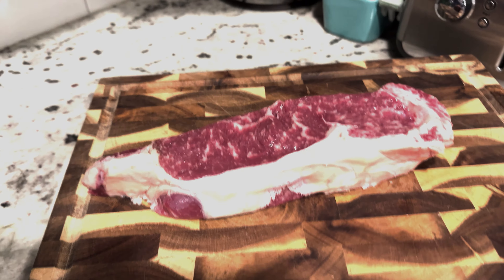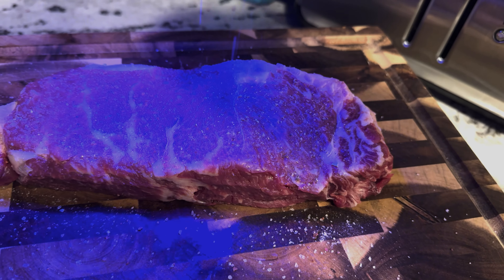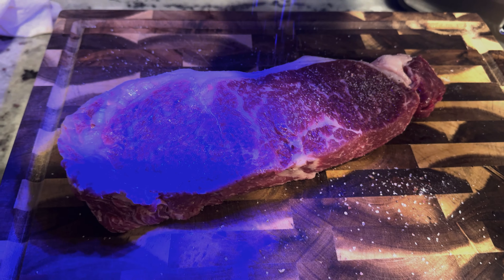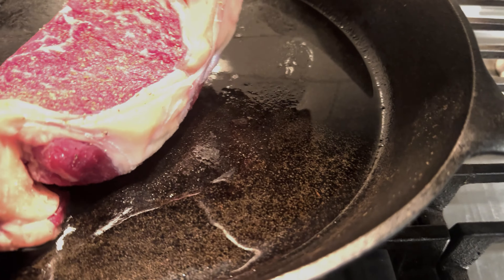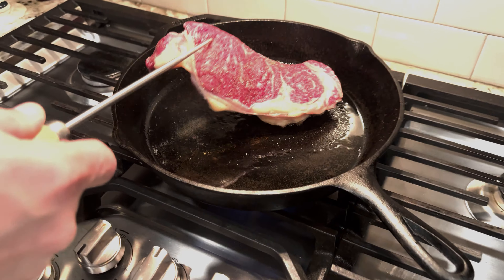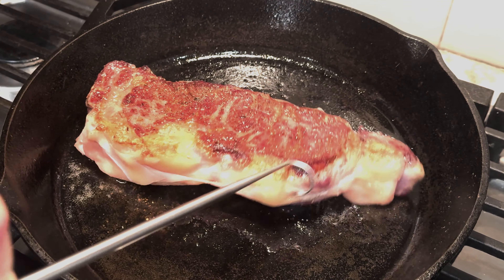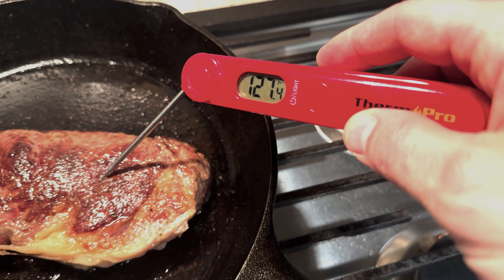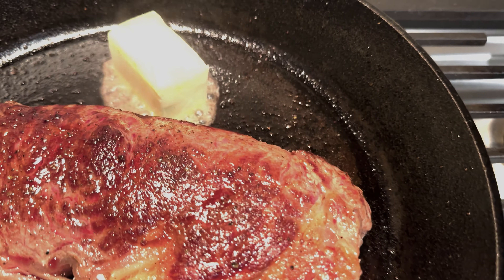How To Sear The PERFECT Steak | Dr. Smoke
Join Don from Dr. Smoke in this sizzling tutorial where he reveals the secrets to seasoning and cooking the perfect steak! Whether you're a grill enthusiast or a kitchen rookie, this video is your ultimate guide to achieving steak perfection.

In this step-by-step demonstration, Dr. Smoke shares his expertise on seasoning techniques that will elevate the flavor of your steak to new heights. From the perfect blend of spices to the ideal seasoning process, you'll learn how to infuse your steak with mouthwatering taste sensations.